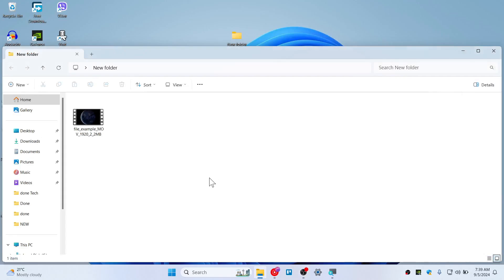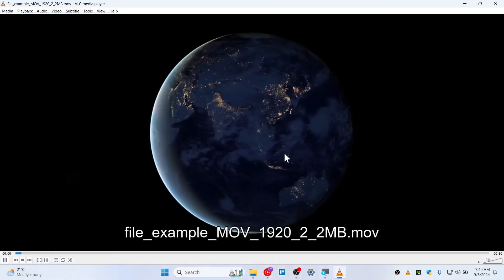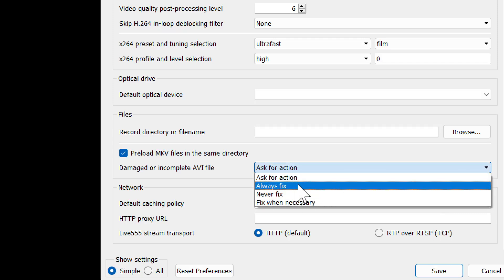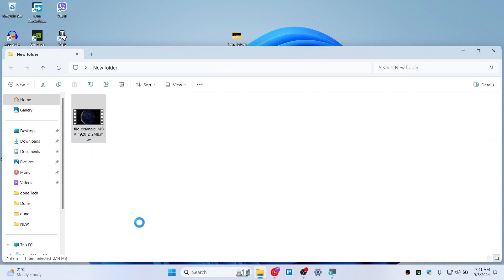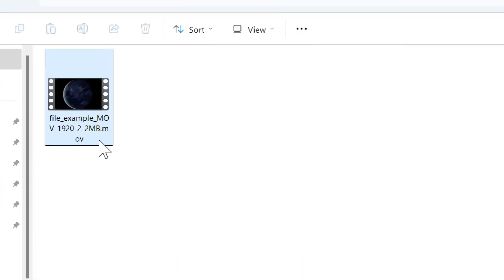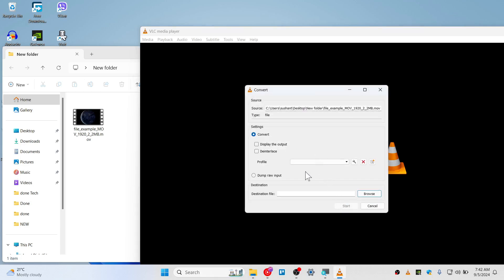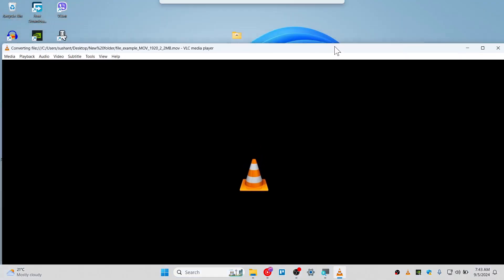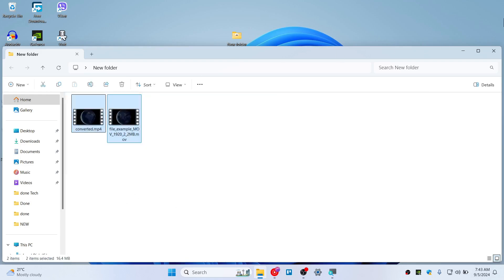How to Fix VLC Not Playing MOV Files – Easy Solutions!